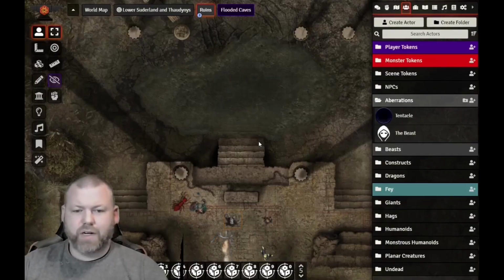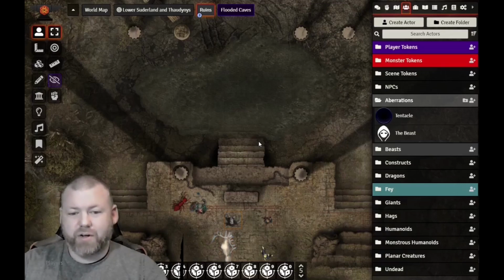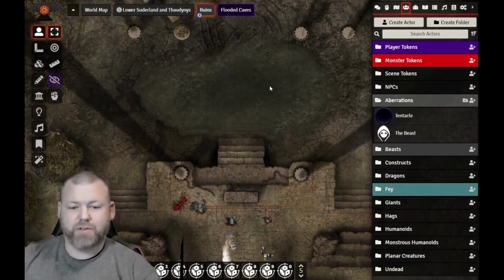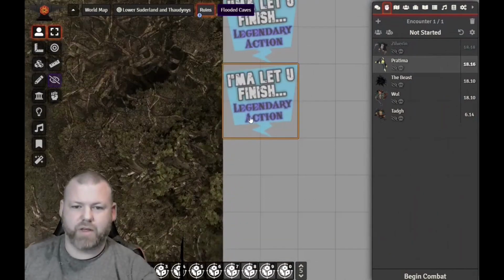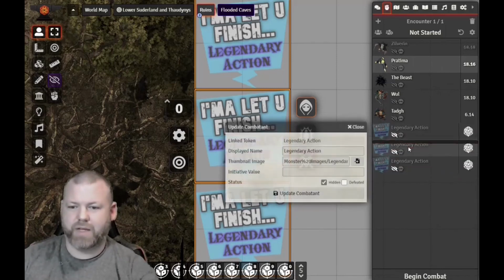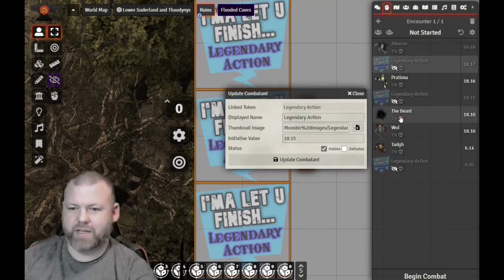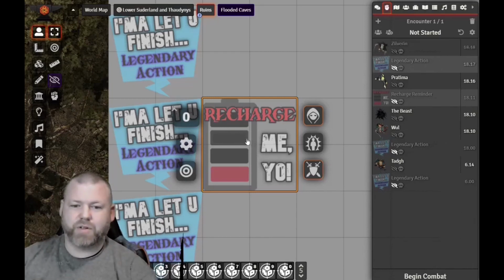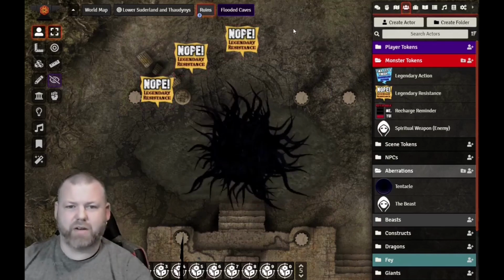Legendary Action Reminders for D&D 5e in Foundry VTT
I always seem to forget to activate legendary creatures' actions on players' turns. These techniques (and the free tokens linked below) can help remind you mid-combat when your monster should be making your PCs pay for their insolence!

Download the tokens referenced in the video here. It's "Pay What You Want," so feel free to snag them for free!